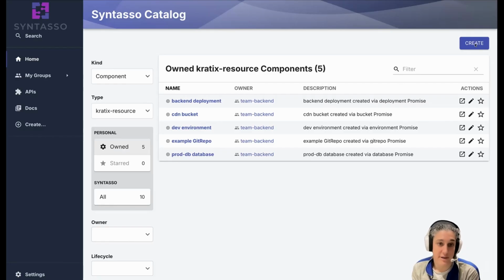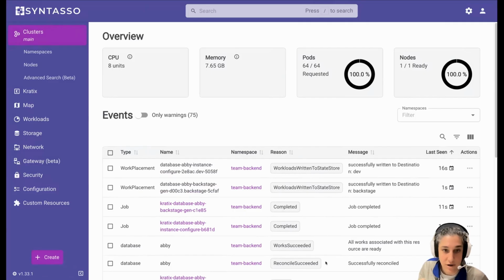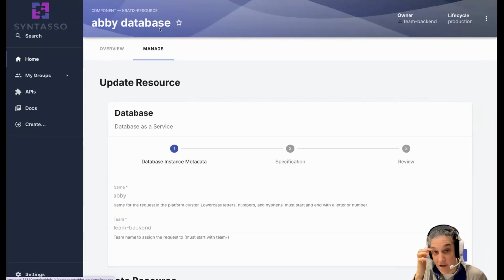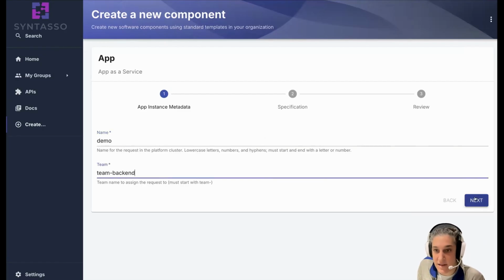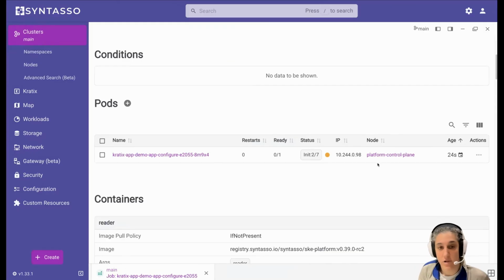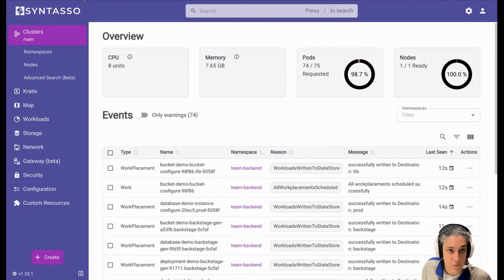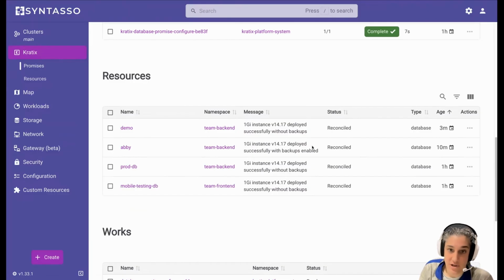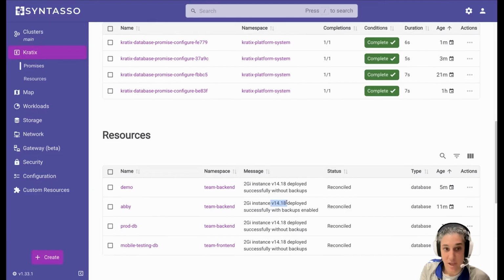Syntasso Kratix Enterprise (SKE) live walkthrough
Take a guided tour through Syntasso Kratix Enterprise (SKE) and see how platform teams can deliver true self-service, fleet management, and safe, scalable automation across their entire organization.

In this walkthrough, Abby demonstrates how an application developer requests infrastructure through Backstage, while behind the scenes the platform automatically applies your organizational policies, security controls, and workflows.
You’ll see how SKE unifies the platform experience so teams can create, configure, and manage resources, from databases to buckets to full applications, all from a single codified platform.